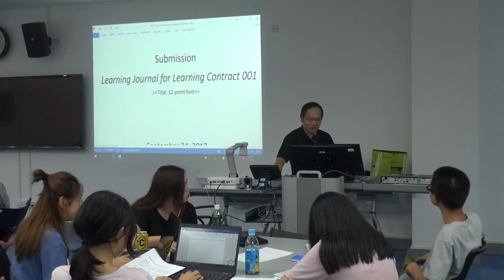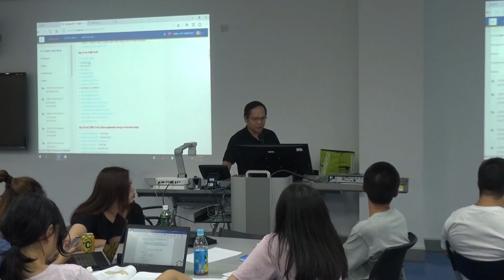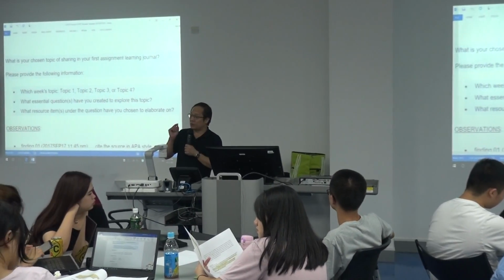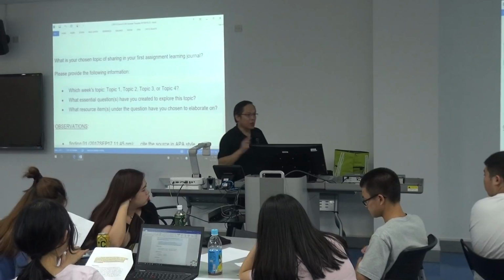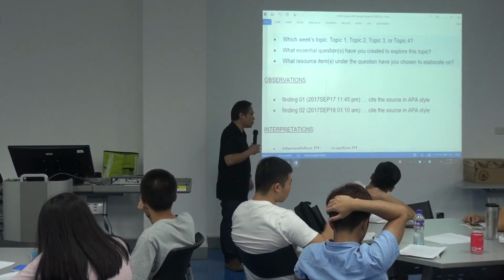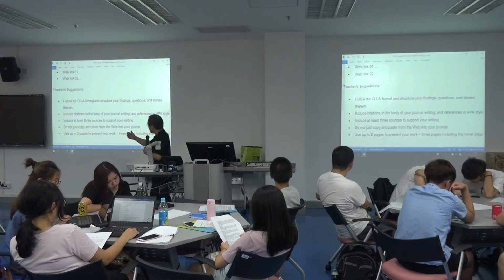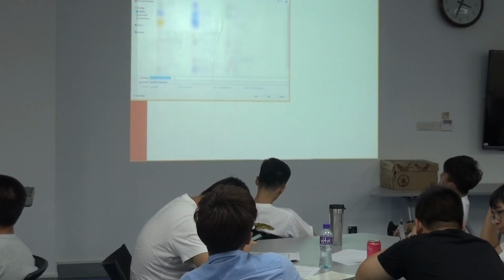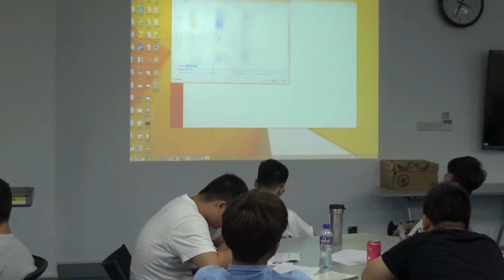CISB113 06 Day 10 Part 2 of 2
Class Video for CISB113 06 Day 10 Part 2 of 2